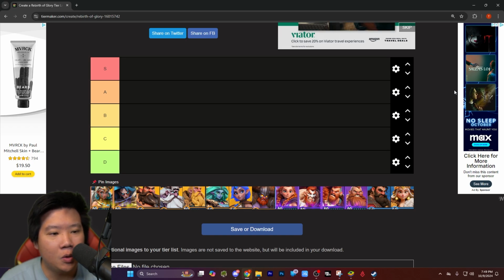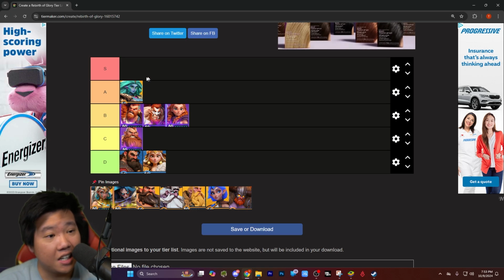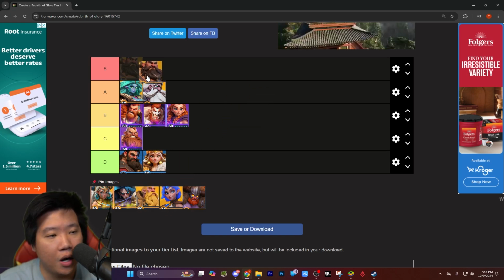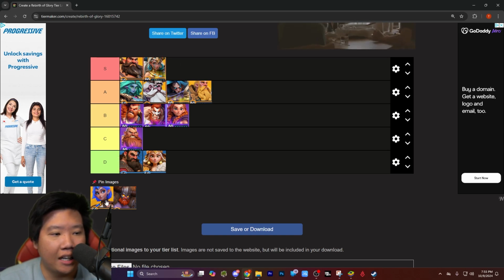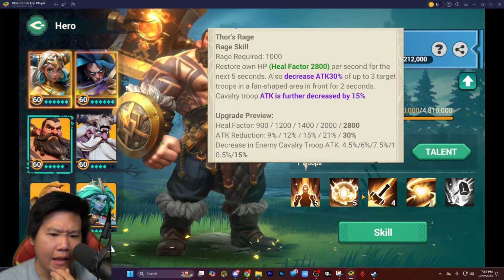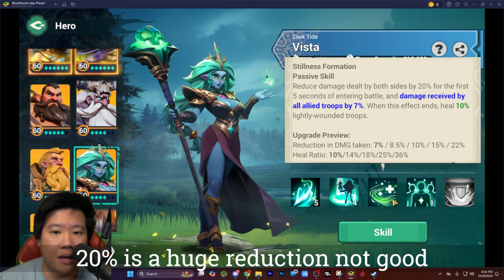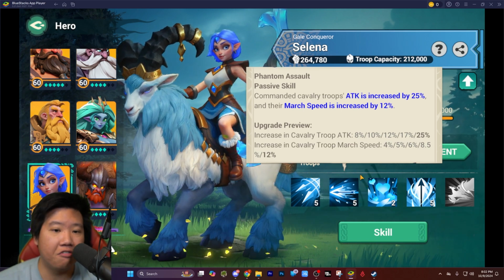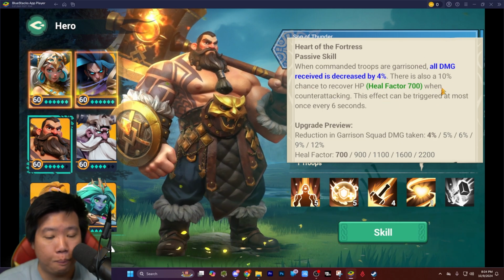BEST Hero TIER LIST | Fate War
Welcome to Shinchi42 Channel ! Here you can enjoy game strategies and discover new games

Play this now on your PC with Bluestacks (Supports the channel)

The channel was created to bring even more positive and joyful moments into your life!